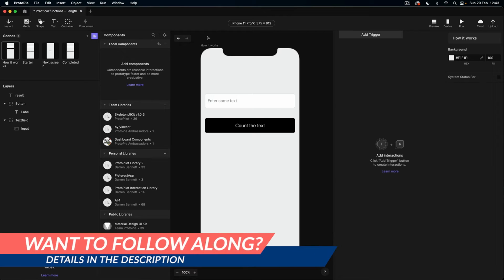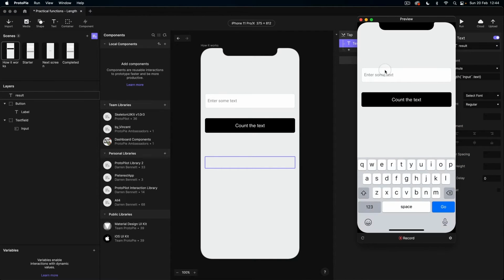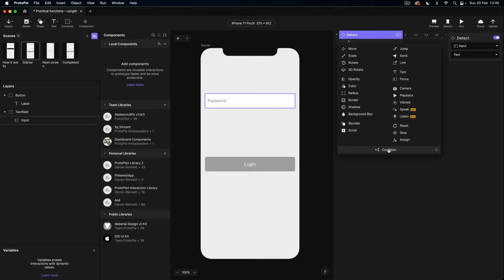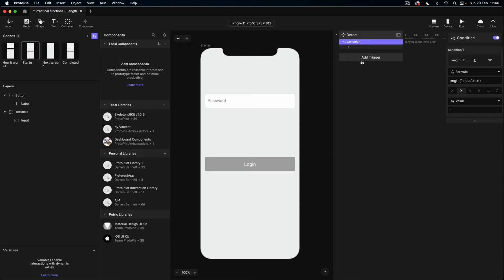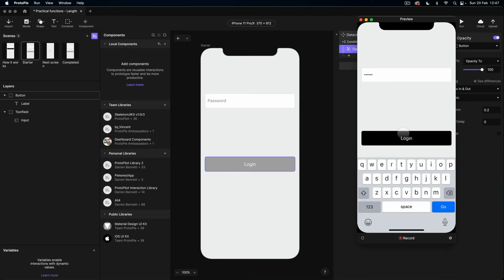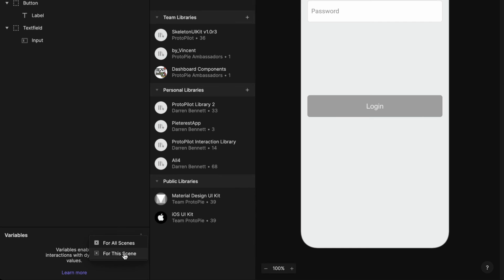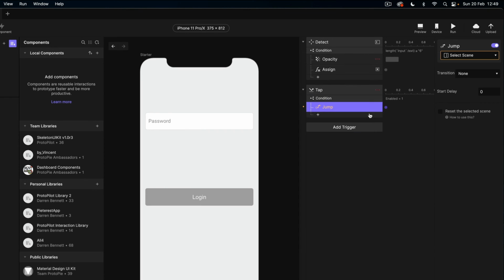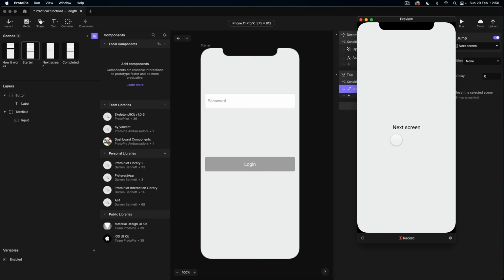How to count characters using ProtoPie Formulas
This is part of my three-part ProtoPie Formulas course which you can get full access to here: